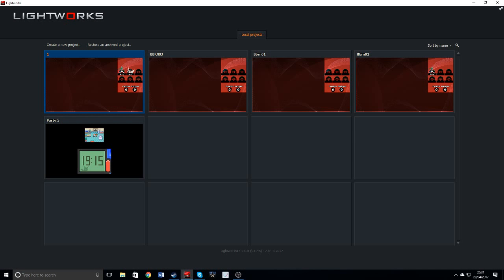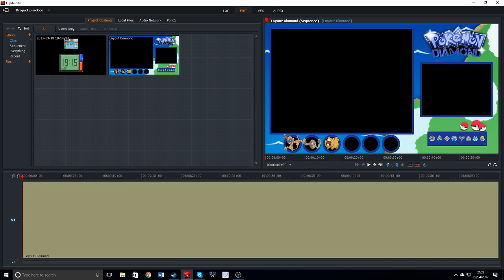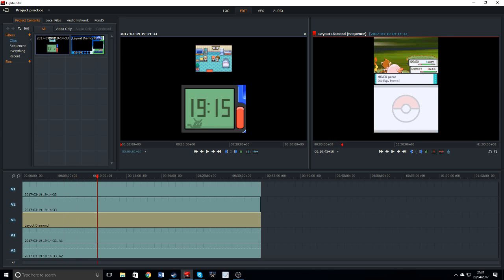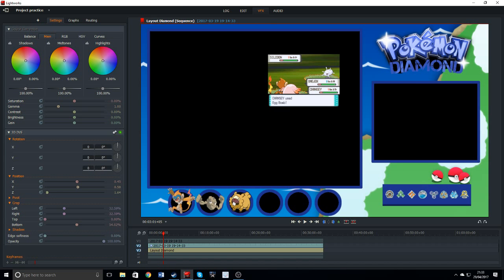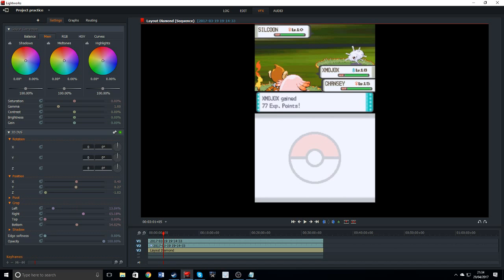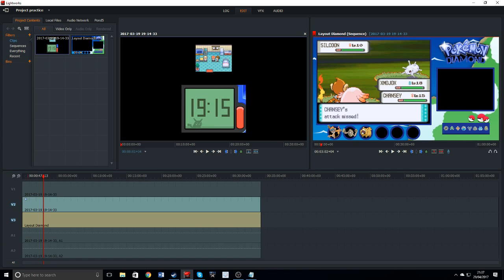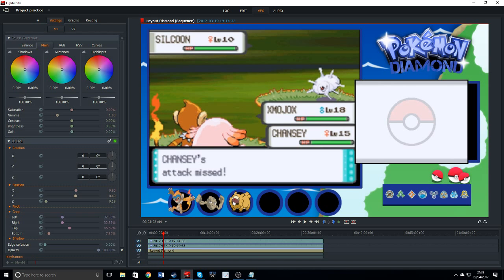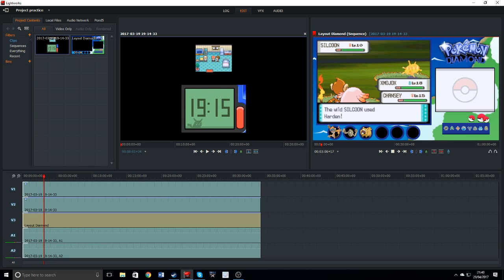How To Edit Pokemon videos On Lightworks v14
Hi Guys!
a few days ago i encountered a problem on lightwoks v12.6 when i realised that there were no longer any licences left therefore had to upgrade to v14 i soon found a lot of things had changed which also meant it was harder to edit Pokemon videos after messing around with the settings a bit i finally found how to edit Pokemon videos and decided to make this short and easy tutorial for those who are struggling sorry for the really low voice as swell. so this is Sundays vid which means i will still be uploading on Monday Wednesday and Friday as always like like, comment and subscribe